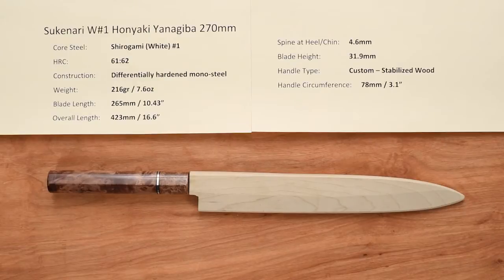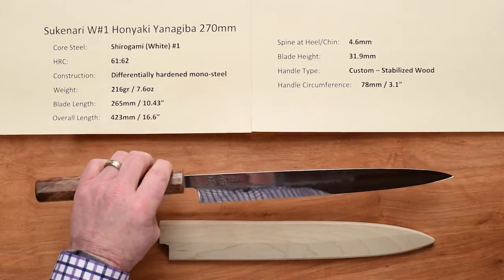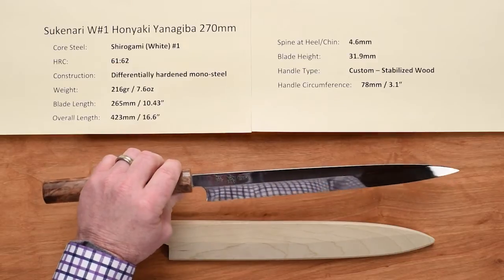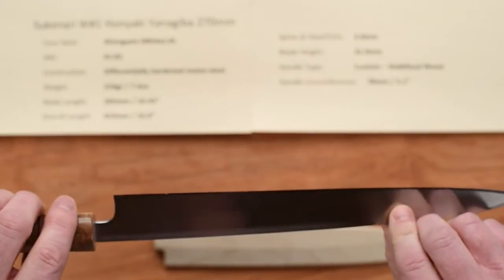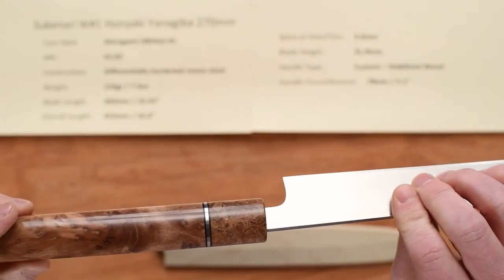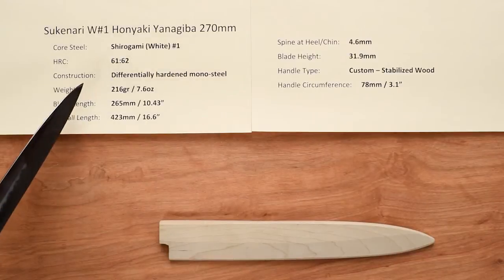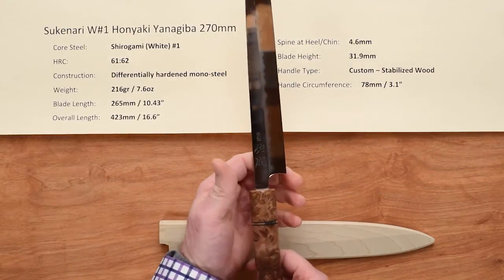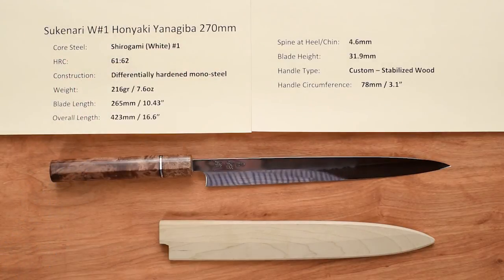Sukenari W#1 Honyaki Yanagiba 270mm Quick Look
Here is a quick product demo of the Sukenari W#1 Honyaki Yanagiba 270mm.